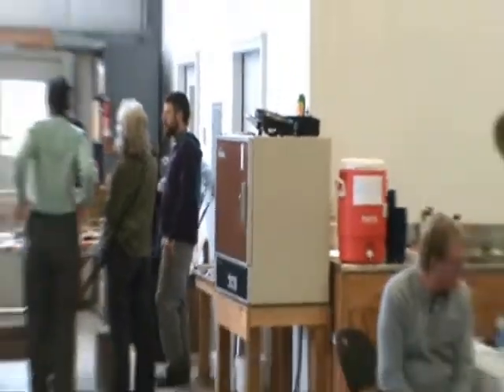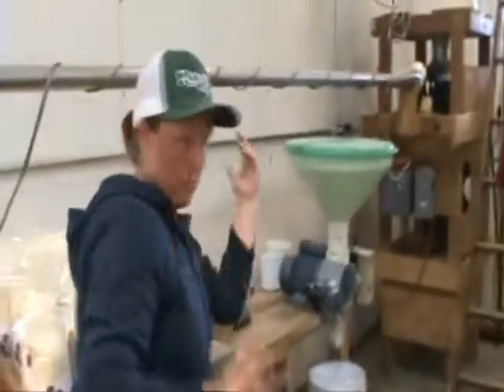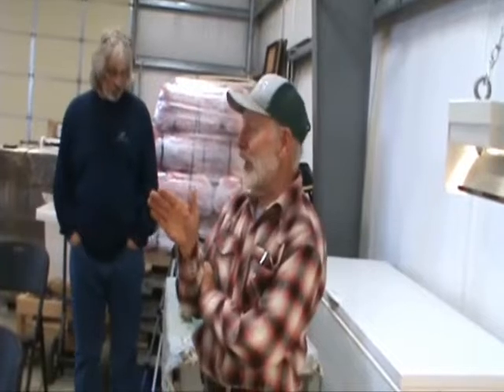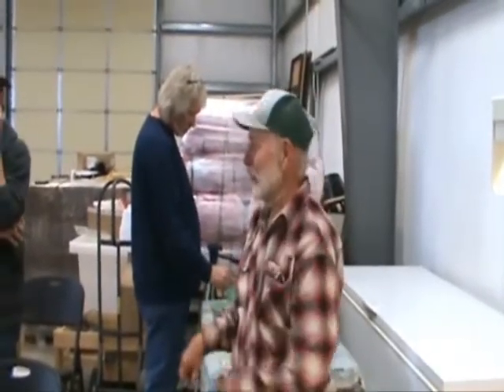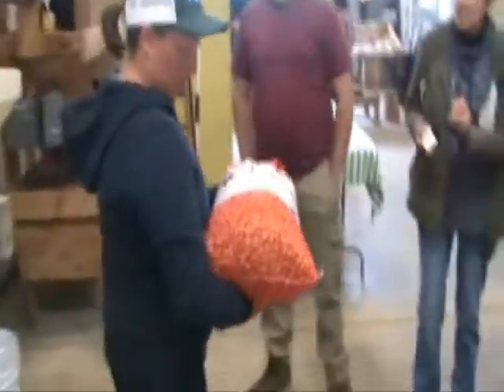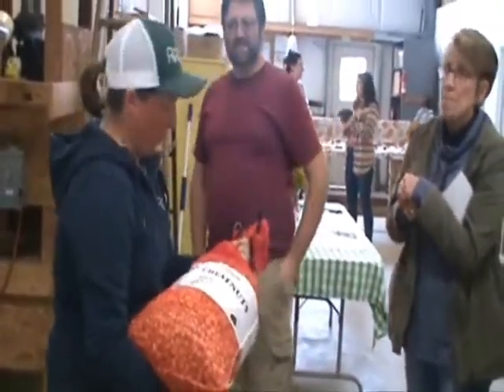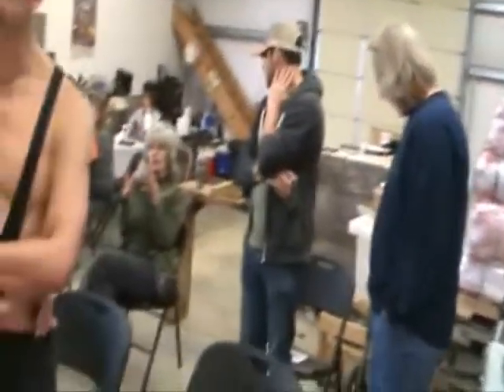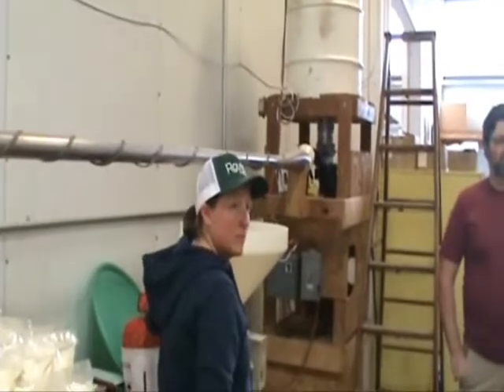Grinding Chestnut Flour At Route 9 Co-op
Amy Miller of the Route 9 Cooperative demonstrates the grinder they use to mill chestnut flour, and talks about the process.